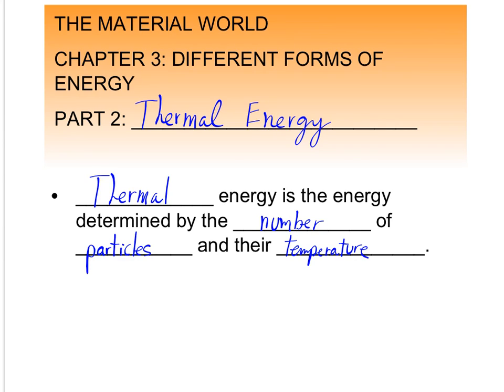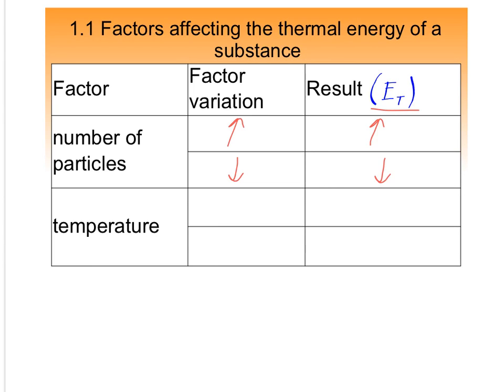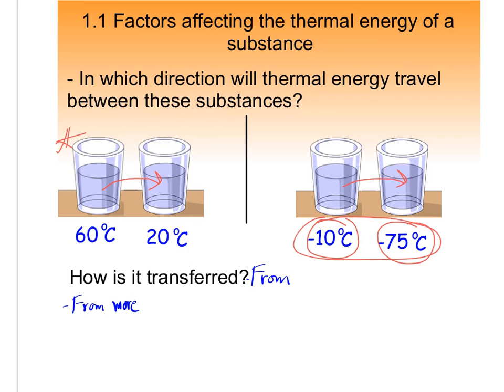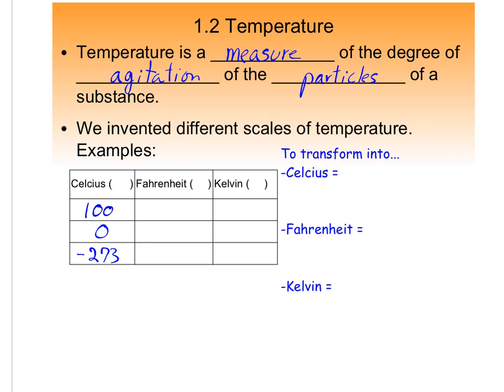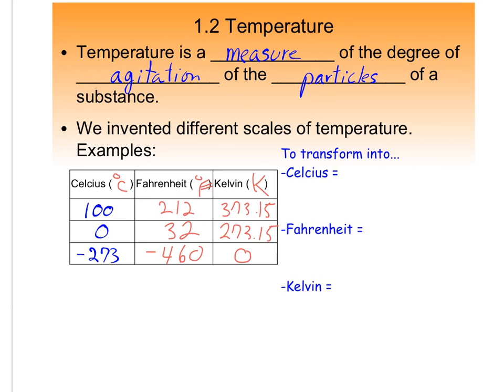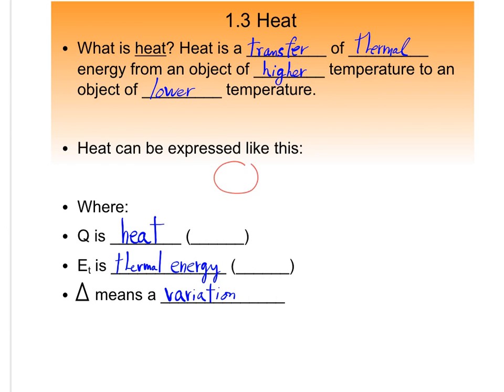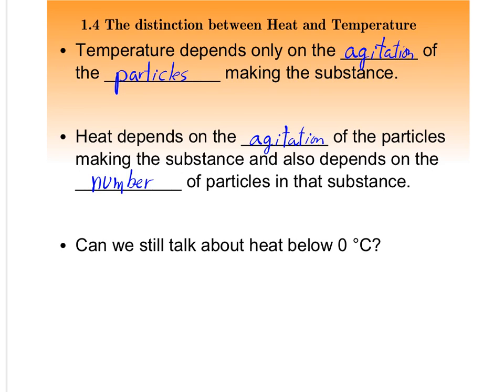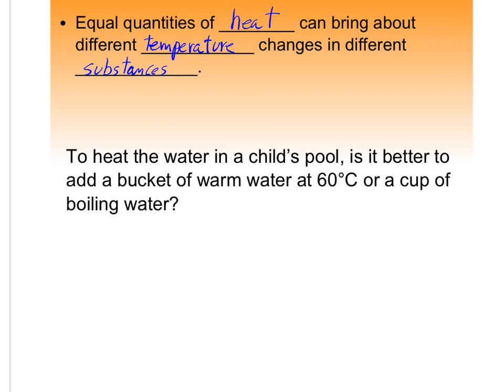notes thermal energy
Notes chapter 3-thermal energy